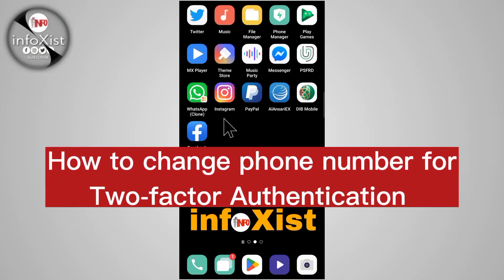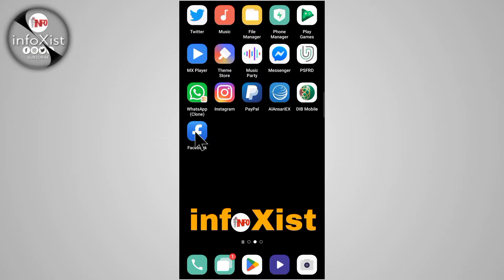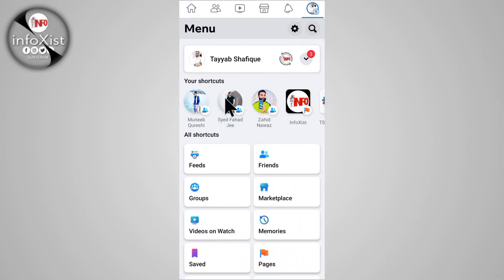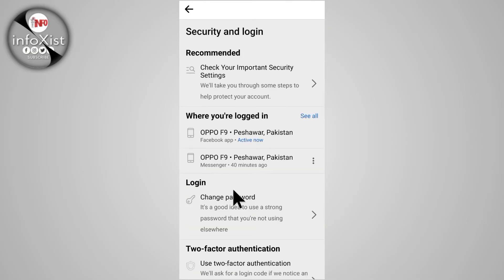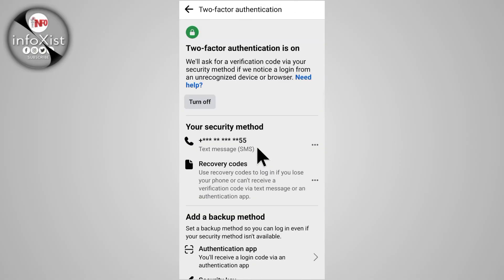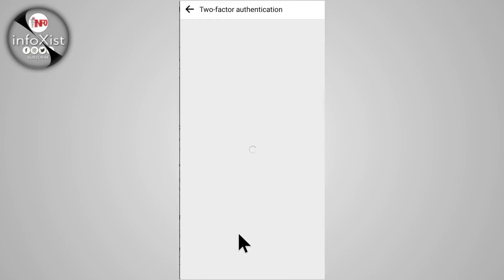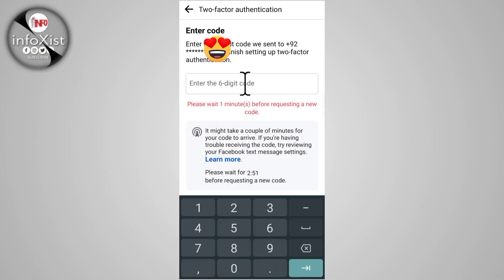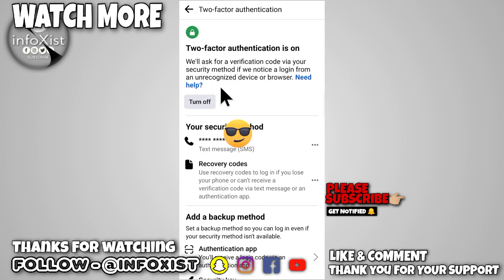How to Change Number on Two Factor Authentication on Facebook - 2 Step Verification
In this video you will be learn that, how to change number on two factor authentication on Facebook.

✓COVERED TOPICS
change number on two factor authentication,
how to change two factor authentication number on iphone,
how to change two factor authentication number on Facebook,
how to change two step verification  number on Facebook,
Change number in two step verification on Facebook,
Change number in two facto authentication on Facebook,
Two step verification,